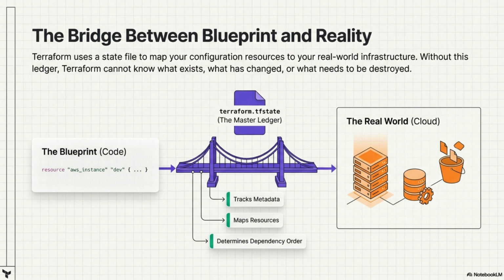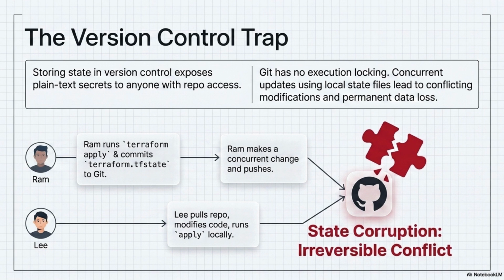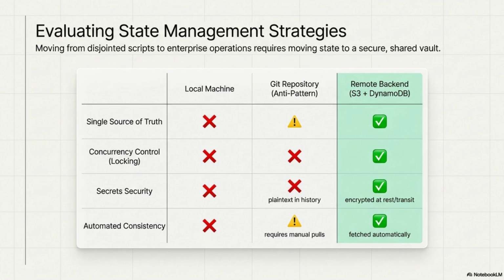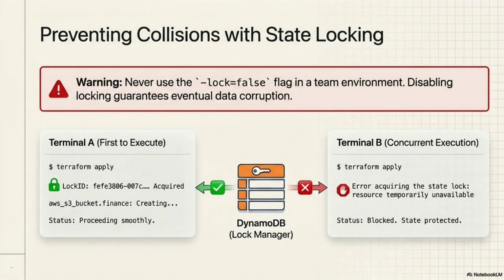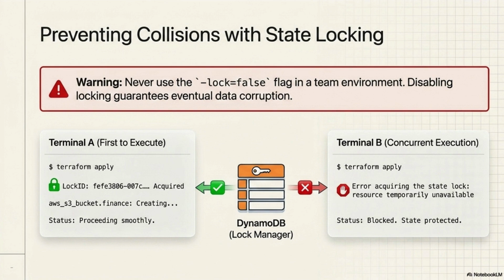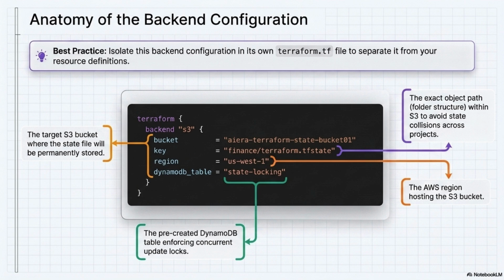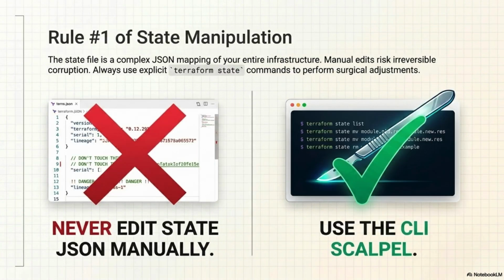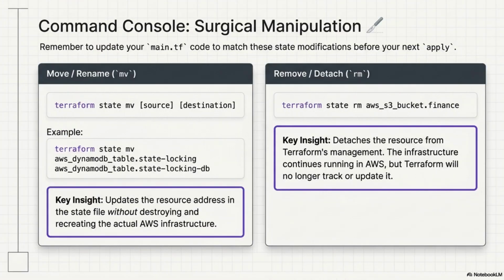Master Terraform Remote State | S3 + DynamoDB Explained for DevOps (Beginner to Pro)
If you’re using Terraform without understanding state… you’re one mistake away from breaking your infrastructure.

In this video, we break down Terraform Remote State in the simplest way possible — from basics to advanced team workflows.

You’ll learn:

What Terraform state really is
Why local state is dangerous
Why Git is NOT the solution
How S3 + DynamoDB backend works
State locking explained visually
Safe state commands (list, mv, rm, pull)
Real DevOps team workflow

This is a must-watch if you're preparing for DevOps interviews or working in real production environments.